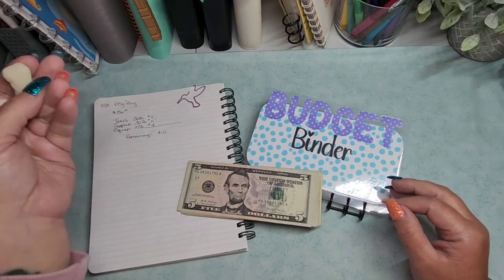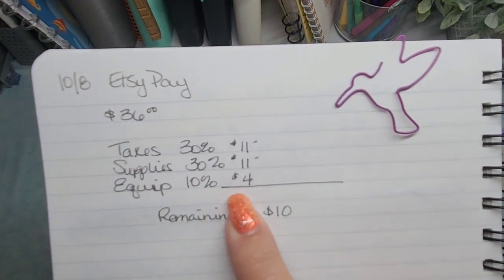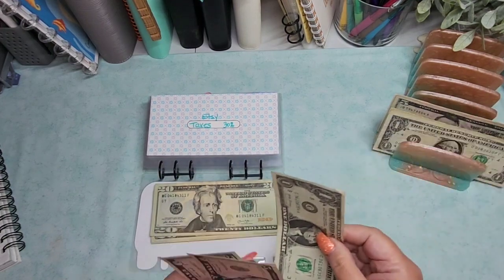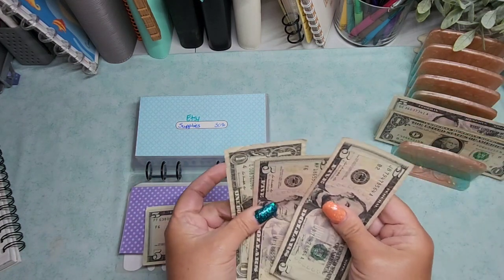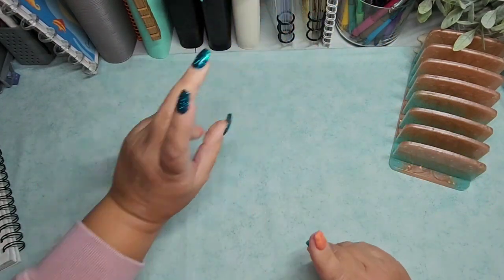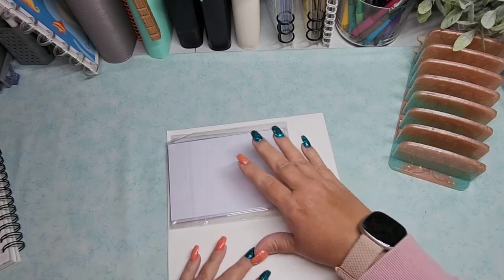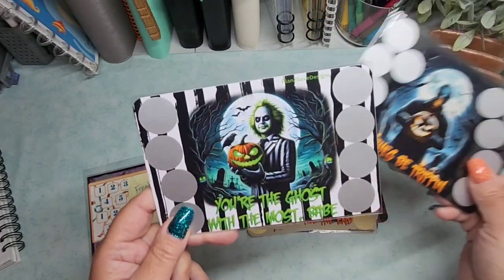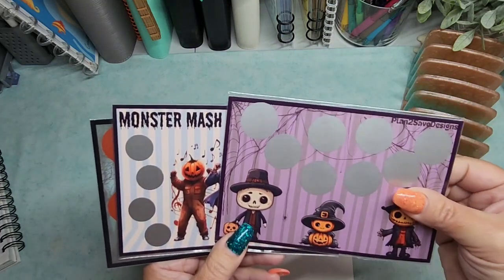October Etsy Pay, Happy Mail, stay tuned to the end.....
I like to cash stuff, do saving challenges, use planners and stickers, and do my own nails.

Go to my About tab for a monthly savings challenge freebie

Musician: @iksonmusic